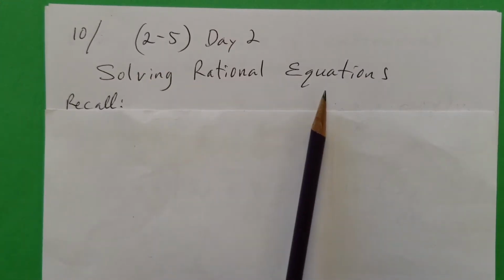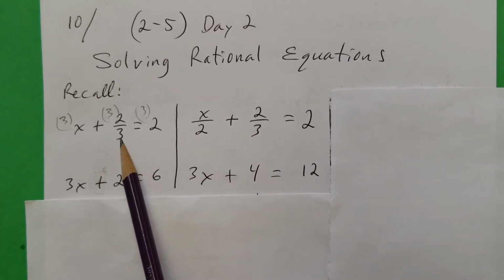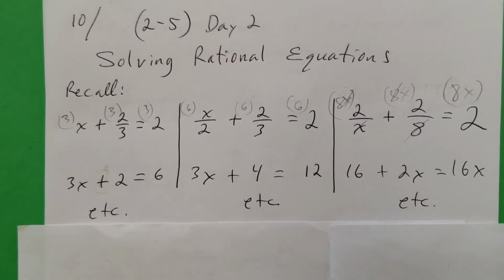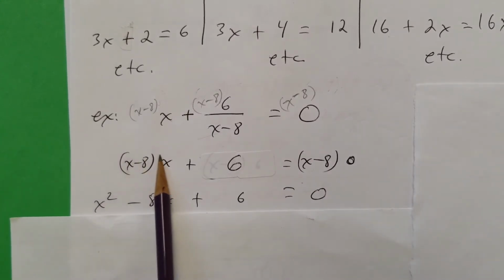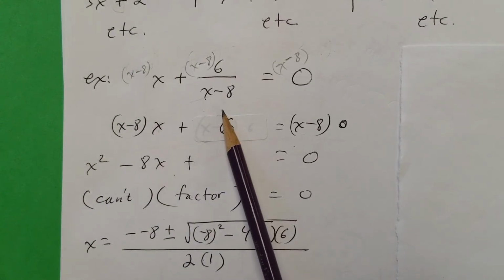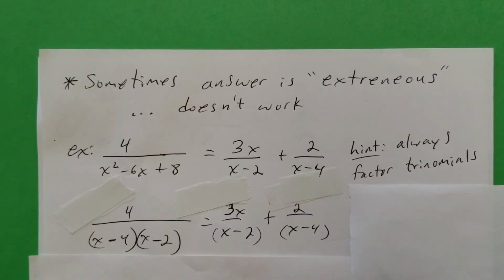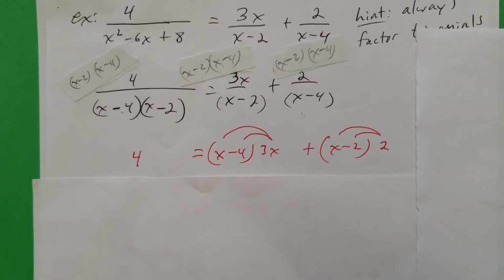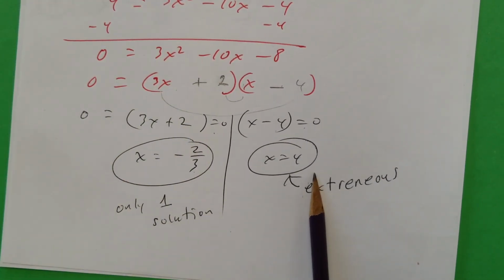Precalculus (2-5) part 2